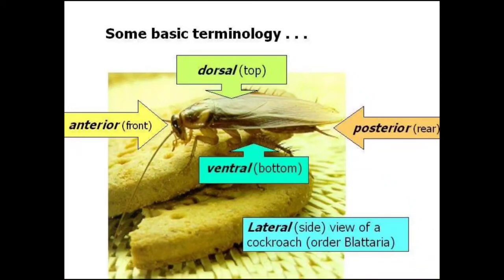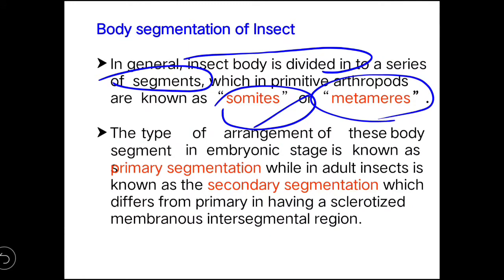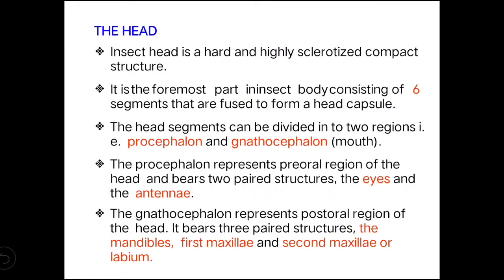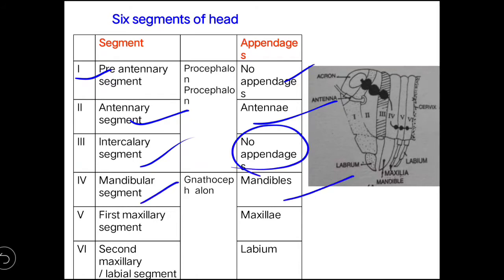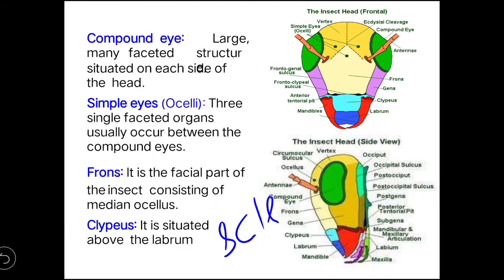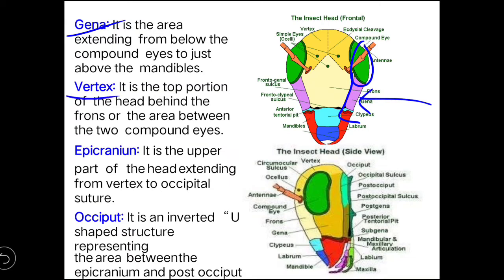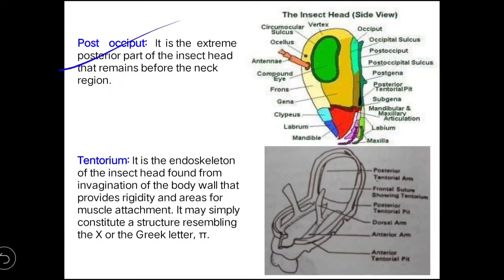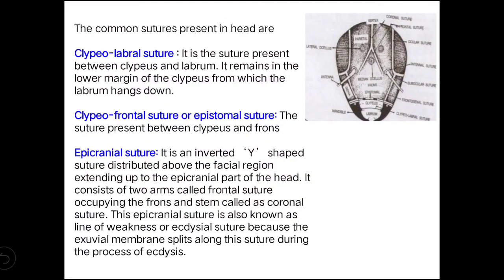lecture-3 Structure of insect Head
# in this video I have discussed about the basic terminology and insect sclerites in detail